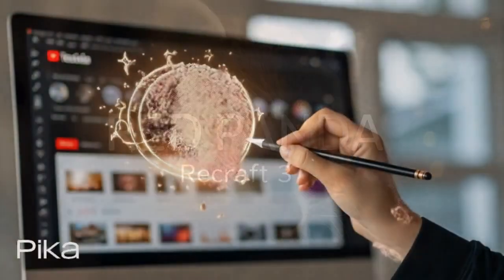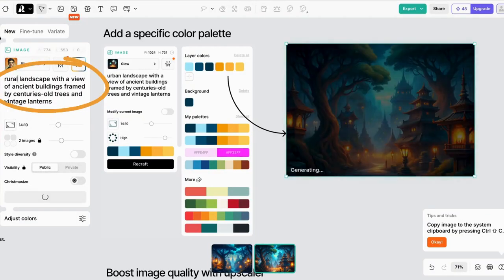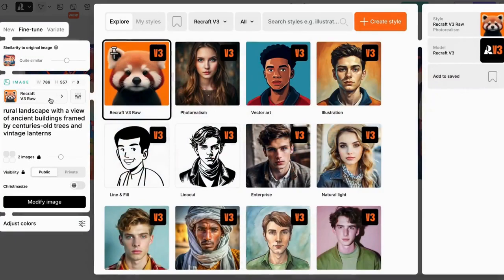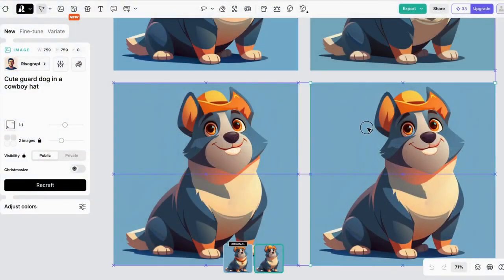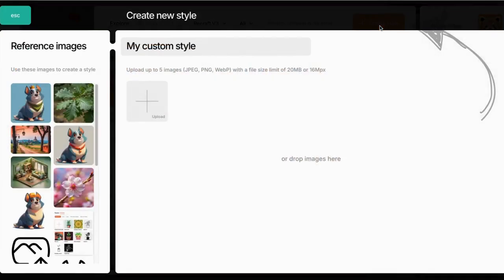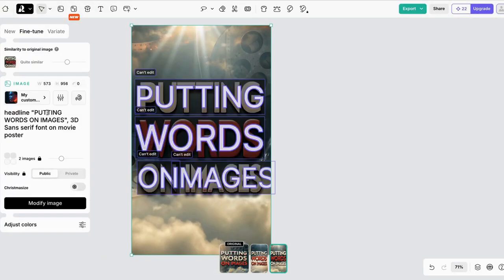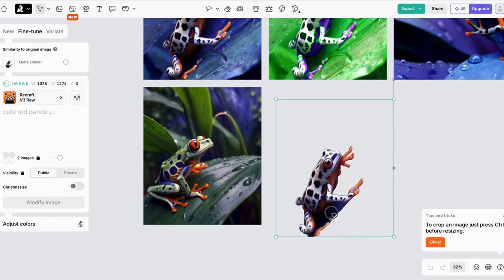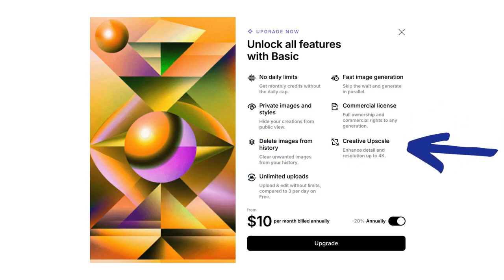Recraft AI 3 Tutorial BEST! AI Image Generator & Design Studio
image generator
image to video ai free
image generator ai
free video generator ai
cgdream ai image generator
free ai image generator 2025

technology
tech
cursor
excel
microsoft
zoom
teams
obs
shotcut
word
powerpoint
python
pdf
laptop
pc
desktop
phone
audacity
tutorial
stratvert
kevin
sharepoint
beginners
screenshot
outlook
tips
tricks
365
bi
forms
how to
kevin stratvert
video editor
windows 10
screen recording
davinci resolve
microsoft teams
remove background
how to use
power automate
screen record
power bi
pivot t